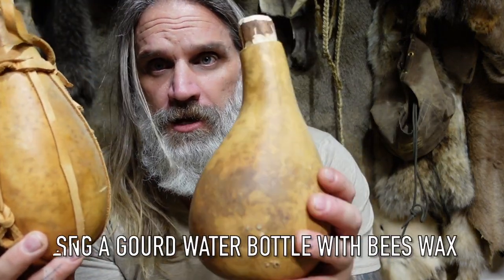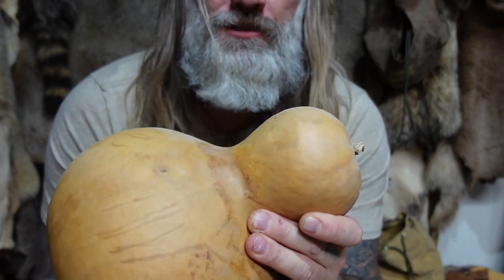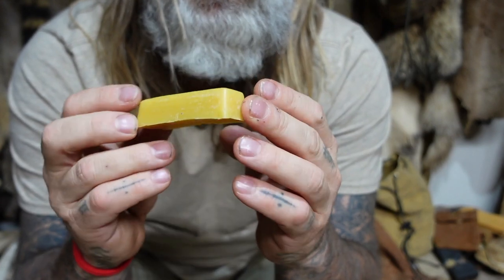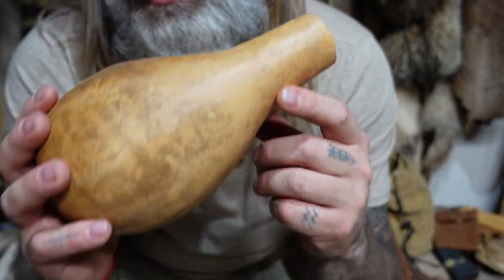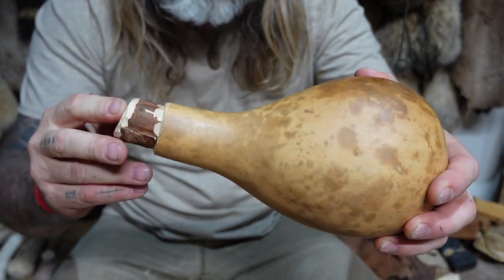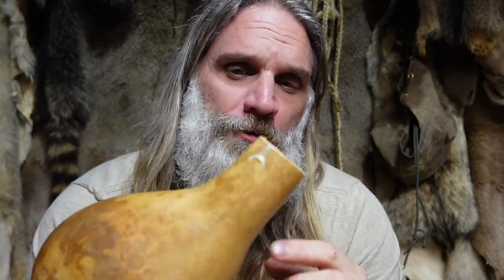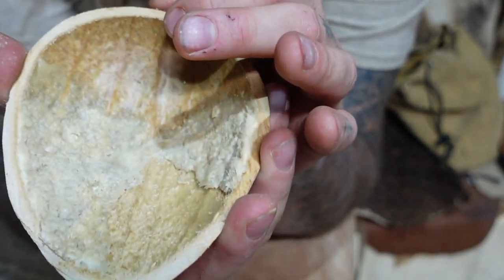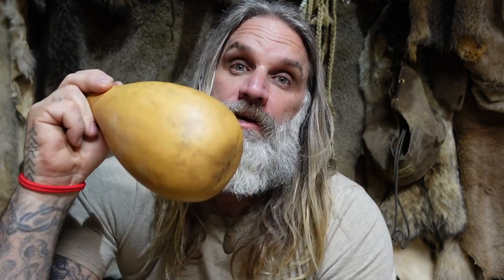Sealing A Gourd Water Bottle - Bees Wax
Sealing a Gourd Water Bottle with Bees Wax is not a difficult task. Once the Gourd Water Bottle is crafted...heat bees wax, pour it in, move wax around and pour it out. The first couple drinks could generate a slight waxy taste, but it will eventually fade. Avoid direct sunlight or over exposure to the sun as the wax can soften and water can penetrate the gourd walls.

Thanks a million for watching, liking and sharing my videos. I appreciate the support you all have given this channel! Your time, interests and feedback are important to me. I really want to say thanks to each and every person who likes, subscribes and shares my videos. Much respect!